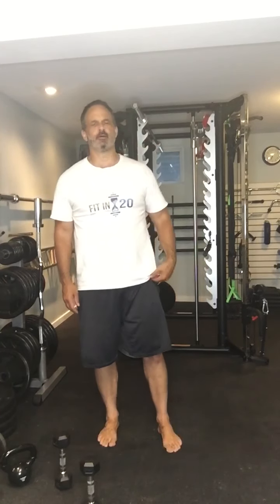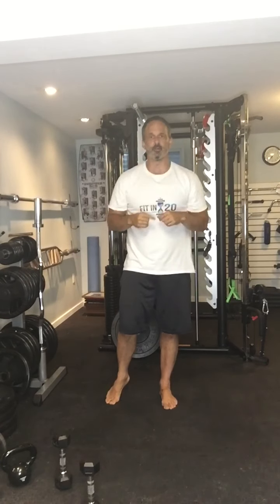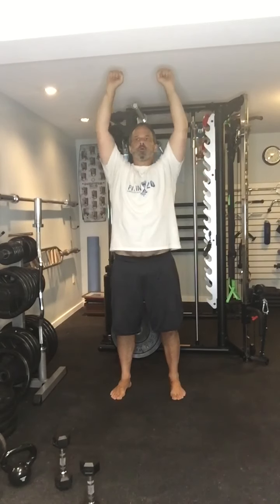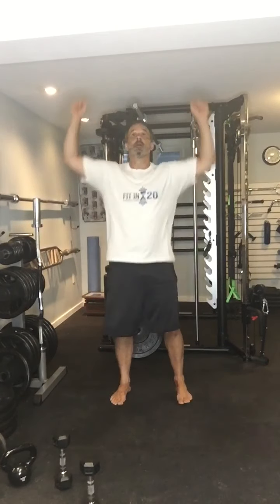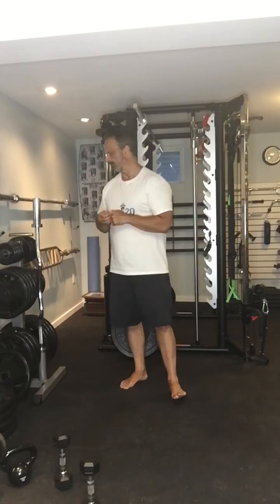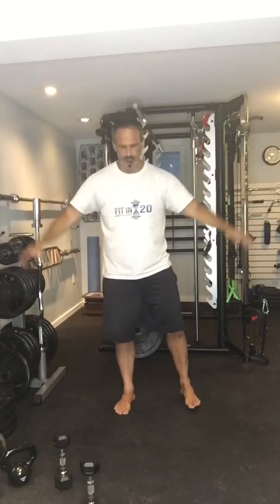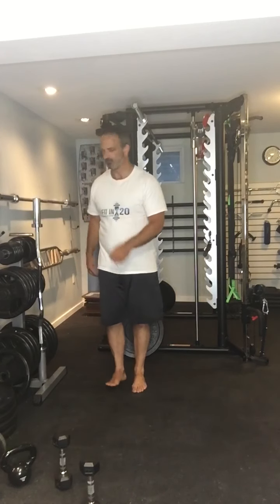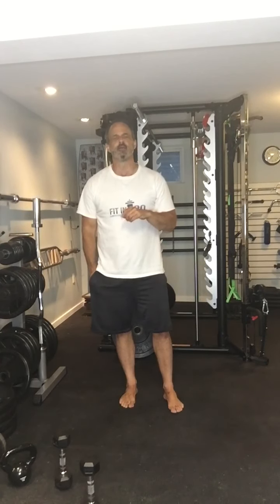Week 7, Day 2: 12-week Fit in 20 workout challenge